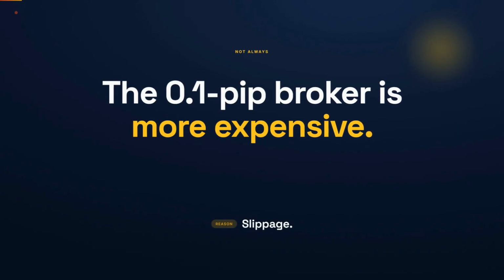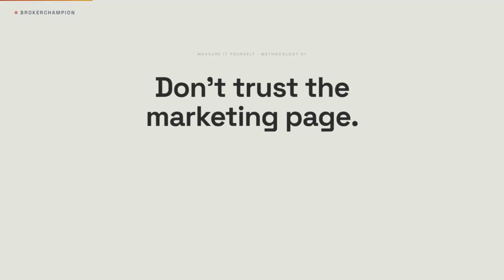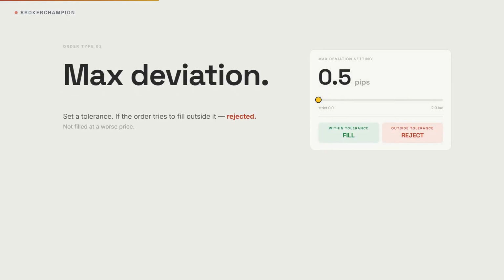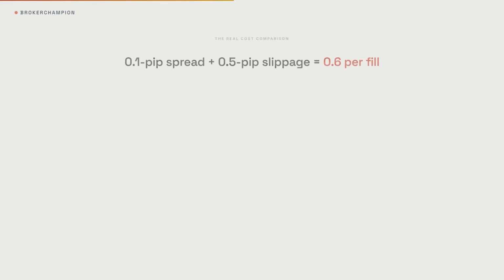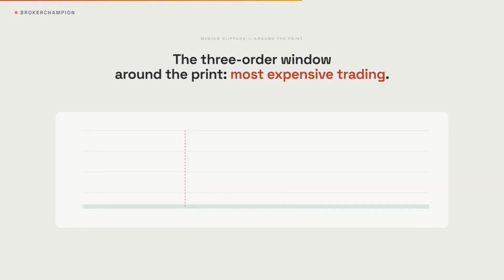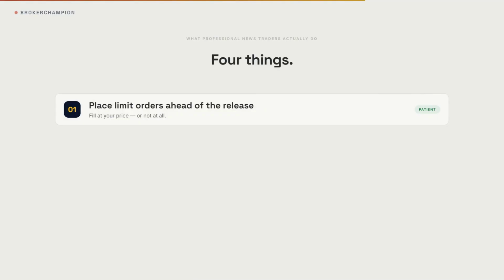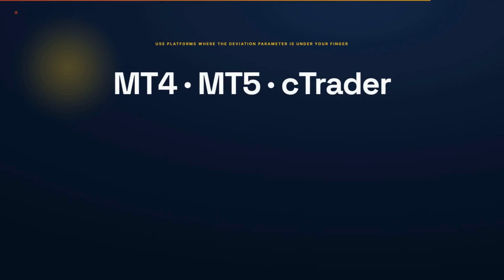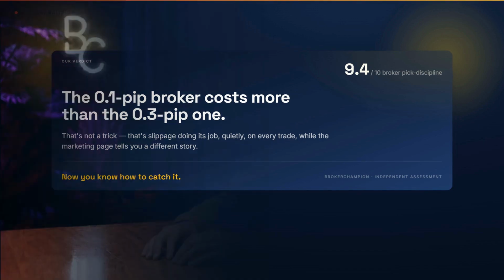What Is Slippage? The Hidden Trading Cost That Makes 'Tight Spread' Brokers Expensive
Slippage is the third cost of trading. The one almost nobody measures. The one that quietly eats your edge on every market order you place. And it's the reason a broker advertising a 0.1-pip spread can be more expensive than a broker advertising 0.3.

Definition first. Slippage is the gap between the price you clicked and the price you filled at. Hit buy at 1.0850. Fill at 1.0852. Two pips of slippage. Not random — a function of liquidity. The thinner the order book, the further your order walks to find a fill.

Then the DIY measurement protocol. You don't trust marketing pages. You trust your own data. Place 50 market orders, same size, same pair, during the London-New York overlap. Record the price you requested. Record the price you filled at. Pull the mid-price from TradingView at each request. The average deviation across 50 fills is your broker's typical slippage. An afternoon's work. Tells you more than any review.

Four order types do the heavy lifting. Limit orders — your price or better, zero slippage but no fill guarantee. Stop orders with maximum deviation — MT4, MT5 and cTrader let you set a tolerance, and the order is rejected if it can't fill inside it. Guaranteed stop-losses — IG, CMC and City Index contractually fill your stop at the trigger price for a 1-3 pip premium. The cheapest insurance you'll ever buy on a news position. Iceberg orders — split a large order into pieces. Most retail platforms hide this. Dukascopy's JForex exposes it.

Then the news test. December 2025 NFP on IC Markets. 20 market orders on EUR/USD, five seconds apart, straddling the release. Median slippage before the print — 0.2 pips. The three orders within five seconds of release — 3.8 pips median. One outlier at 12. On a one-lot position, that 3.8-pip median is €38 of hidden cost — on a broker that normally slips you less than €1 per pip. Same broker. Same pair. Same lot size. Five seconds of difference.

Pro news traders do four things. Limit orders ahead of the release. Guaranteed stops to bound the downside. Wait 30-60 seconds for liquidity to repopulate. Or — the strategy nobody talks about — they don't trade the release at all. Sitting on your hands is a strategy. A profitable one.

And the platform trap. eToro, Plus500, XTB's xStation, Libertex — proprietary platforms with no deviation parameter, no rejection threshold. For a discretionary swing trader, irrelevant. For a scalper or news trader, actively dangerous. You want MT4, MT5 or cTrader, where the deviation parameter is under your finger.